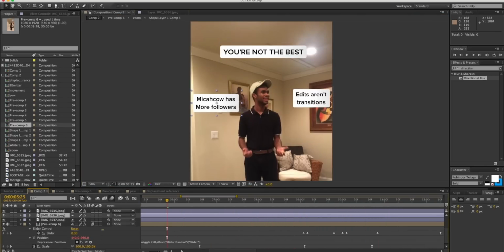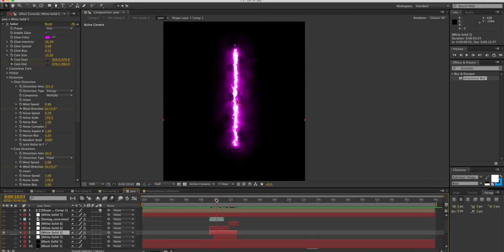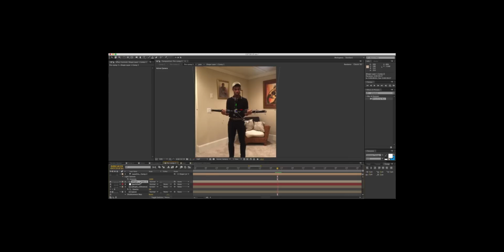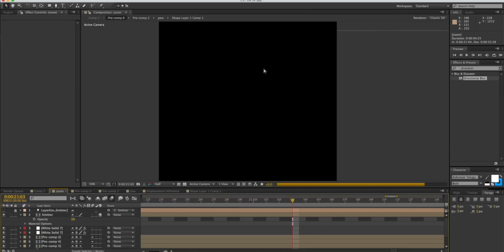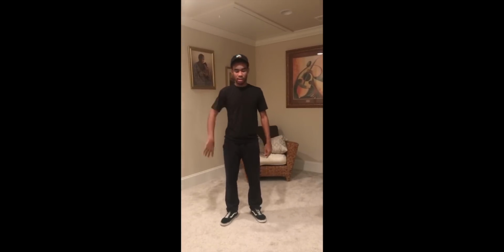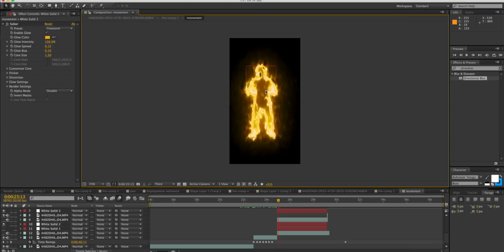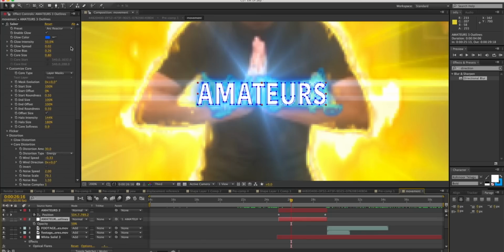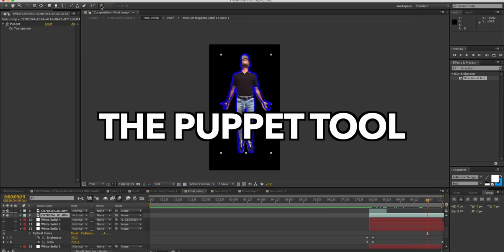HOW I MADE MY TIK TOKS!! (VFX Breakdown)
Here's the video you've all been asking for. It's not short, it's not sweet, but I did my best... ENJOY!